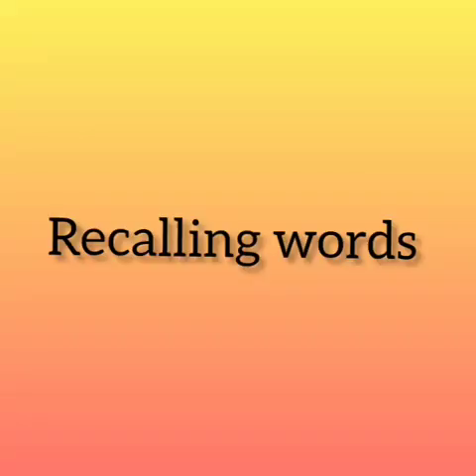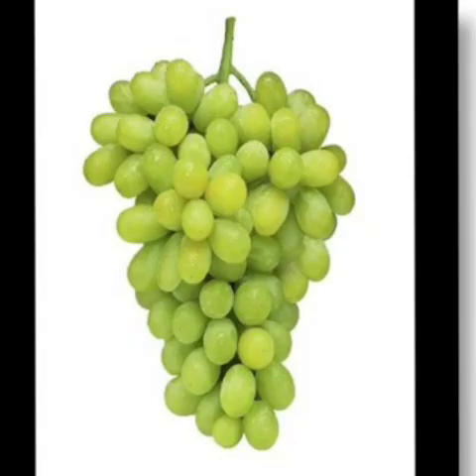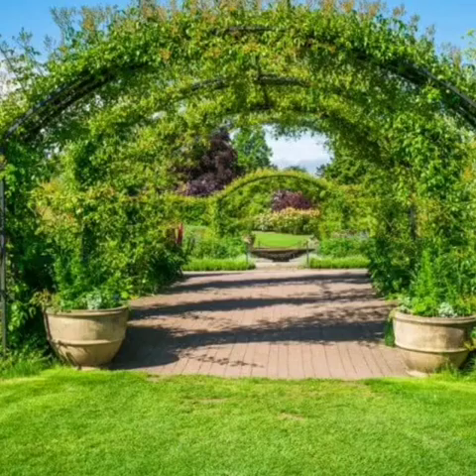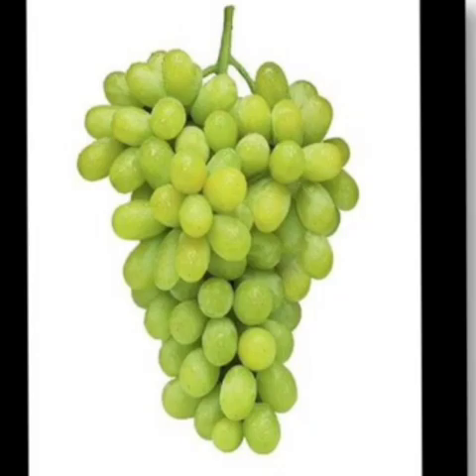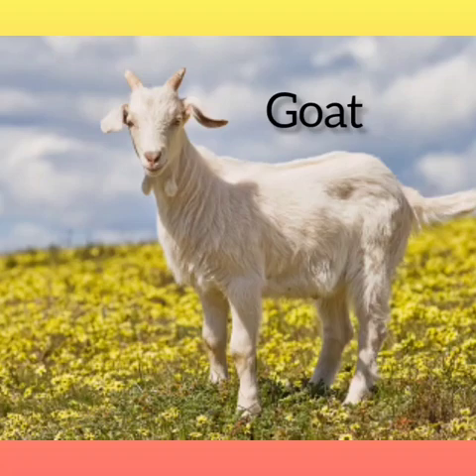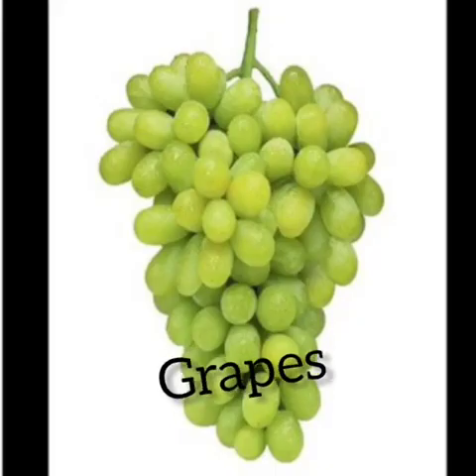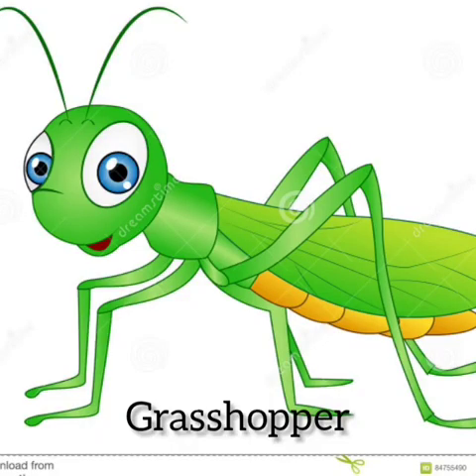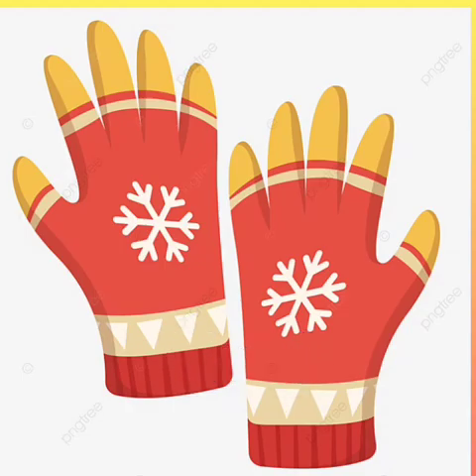preschoolers#nursery#english#introduction of letter G through storytelling